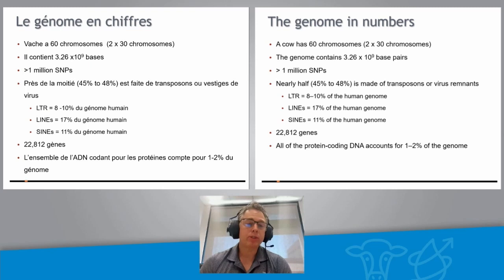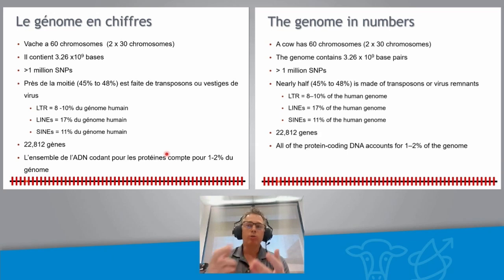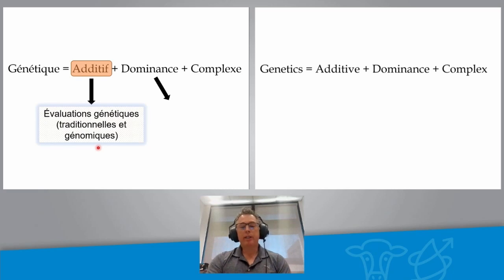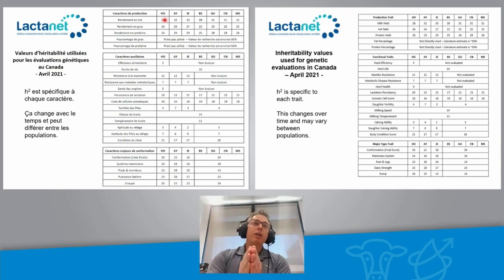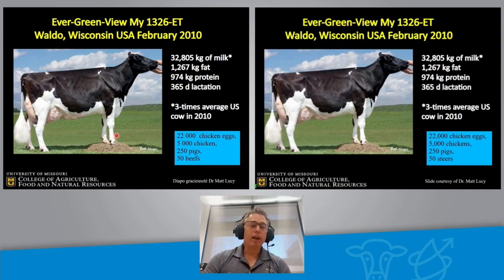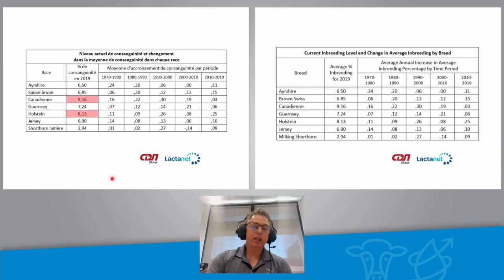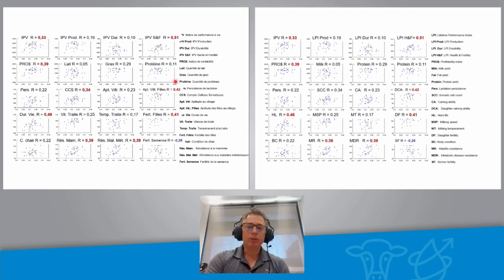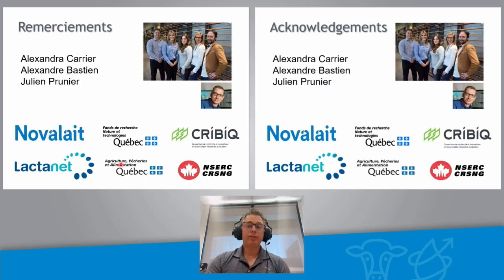Improving the history of cow health and fertility traits - Claude Robert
Conference presented during the Novalait Techno Forum,  on June 8 and 10, 2021, which presents the project entitled: Improving the history of cow health and fertility traits